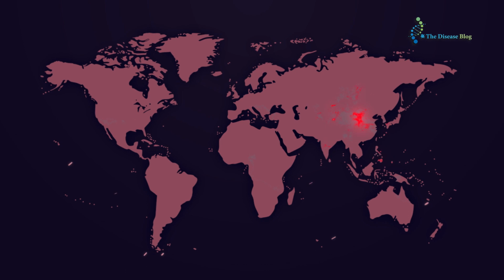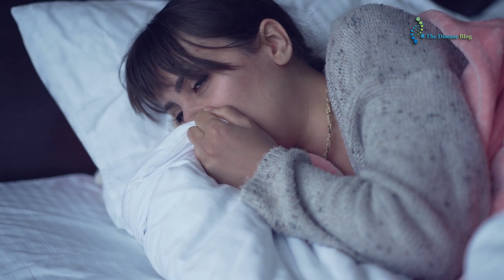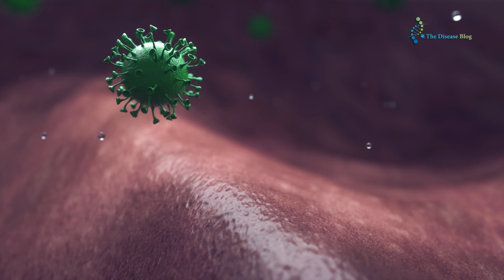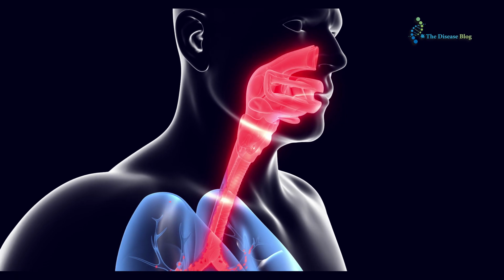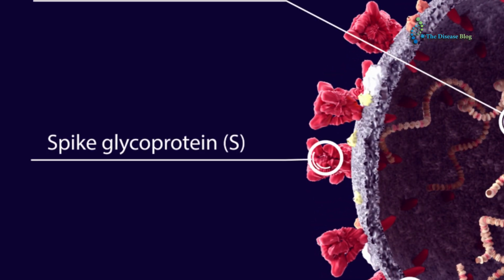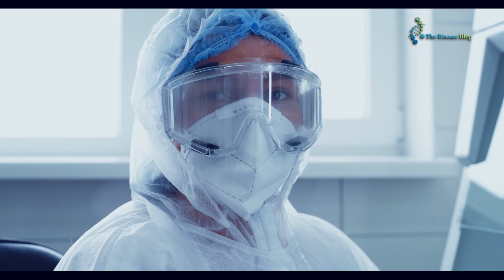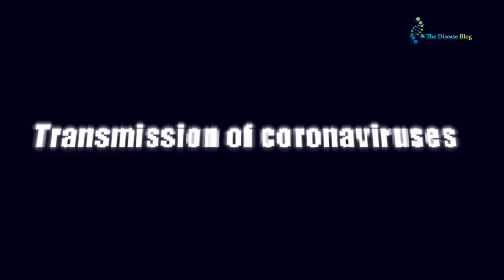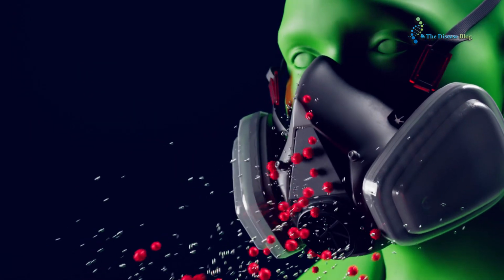Coronavirus Disease: What Happens in Coronavirus Disease?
The spread of COVID-19 has caused a new global health disaster that puts people in danger. Since it started in the Hunan seafood market in Wuhan, South China, in 2019 and quickly spread around the world, the World Health Organization has called the viral epidemic a public health emergency. Coronaviruses are a type of virus that can make people and animals sick with respiratory problems. The spherical or pleomorphic, single-stranded, encapsulated RNA virus that makes up the coronavirus is wrapped in a glycoprotein that looks like a club. The Coronaviruses comprise four subfamilies: alpha, beta, gamma, and delta. Animals like birds and pigs have been found to have gamma and delta coronaviruses, but alpha and beta coronaviruses come from mammals, like humans.
Numerous deaths from severe acute respiratory syndrome (SARS) in 2003 were linked to the coronavirus (SARS-CoV). Middle East Respiratory Syndrome coronavirus was the name given to the coronavirus (MERS-CoV) in 2012 when Saudi Arabian sources reported that the virus had killed several people and sickened many more. Around the end of 2019, a group of pneumonia cases in Wuhan, China, showed up for no apparent reason. When it was found that the pneumonia cluster was caused by the severe acute respiratory syndrome coronavirus 2 (SARS-CoV-2), samples from the lower respiratory tract were put through a deep sequencing study in January 2020.
Symptoms of COVID-19 Disease
People close to an infected person who is coughing, sneezing, or showing other symptoms can get the infection. The coronavirus is usually spread through the air by zoonotic droplets. The virus replicates in the ciliated epithelium, which damages cells and causes infection at the damaged site. To get the viruses from animals to people, they need to infect other animals, like palm civets for SARS-CoV and camels for MERS-CoV. Conversely, COVID-19 can be spread from person to person through contact with mucus in the nose, eyes, and mouth and through breathing in contaminated droplets of virus released into the air when someone sneezes or coughs. It is thought that a 6-foot distance is enough to stop the disease from spreading.
People who have a coronavirus disease display different symptoms like fever, cough, and shortness of breath. Most individuals also show symptoms of extreme tiredness, muscle and body aches, inability to taste or smell, and other symptoms, including sore throat, congestion, and headaches. Additionally, COVID-19 patients may show symptoms related to digestive issues, such as nausea, vomiting, and diarrhea. In severe cases, chest pain and difficulty breathing may also lead to oxygen deprivation, confusion, and blue lips or face.
Diagnosis of COVID-19
Researchers use real-time polymerase chain reaction, CT scan, chest x-ray, and blood tests to find positive SARS-CoV-2 nucleic acid, patchy opacities or areas of increased density in the lungs and the degree of lung damage, and IgG and IgM antibodies in the blood, respectively.
Treatment of COVID-19
A confirmed COVID-19 patient needs to stay in bed and get supportive care, such as ensuring they drink enough water and calories to avoid dehydration. People with fevers that are too high need to be cared for. If the temperature goes above 39 ℃, you should take antipyretic medicine. As a prophylactic step, warm water baths and antipyretic patches are recommended for reducing body temperature. It is more likely that someone will get hypoxia because the virus targets the lungs. Give the patient an oxygen mask and a nasal catheter right away. Antiviral drugs, including arbidol, interferon, chloroquine phosphate, and ribavirin, have been found helpful for COVID-19 prevention, diagnosis, and treatment.
Currently, four different kinds of COVID-19 vaccines can be used to stop getting the disease. These vaccines are grouped into four groups: virus vector vaccines, mRNA vaccines, protein subunit vaccinations, and inactivated or dead virus vaccines. The mRNA vaccines include Pfizer-BioNTech and Moderna; Janssen and AstraZeneca are viral vector vaccines; Novavax is protein subunit vaccine; and Sinovac and Sinopharm are virus vaccines that have been developed from killed or inactivated.